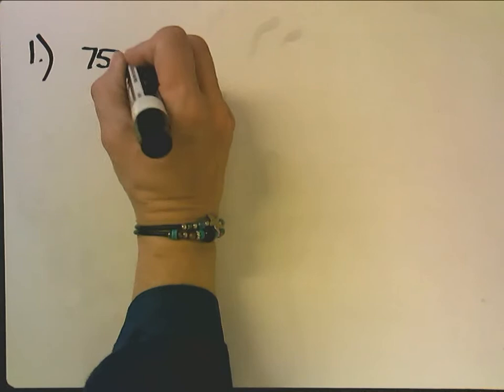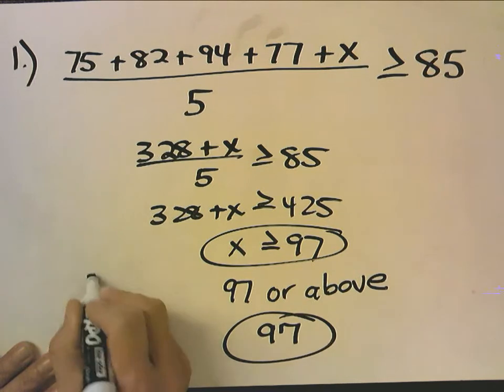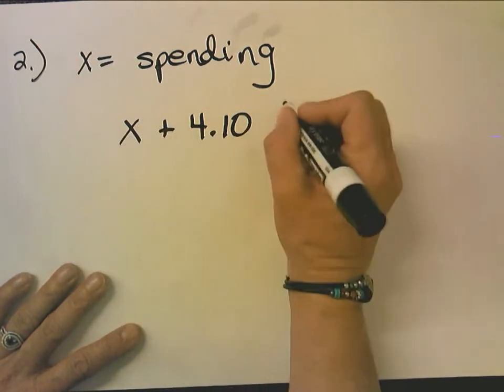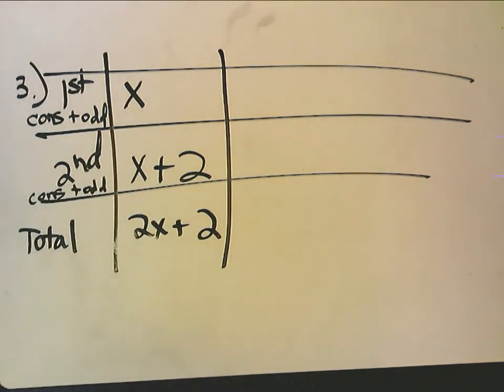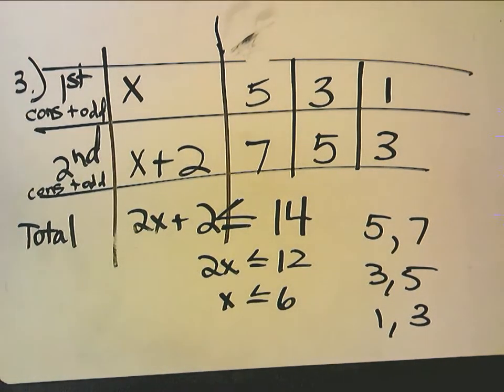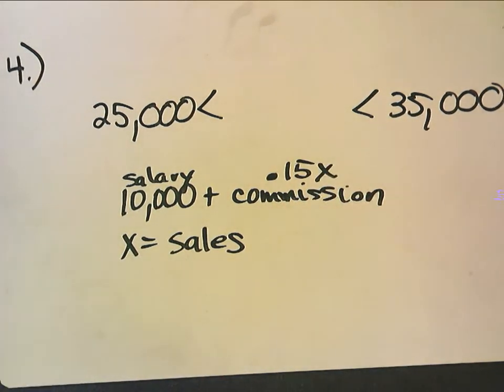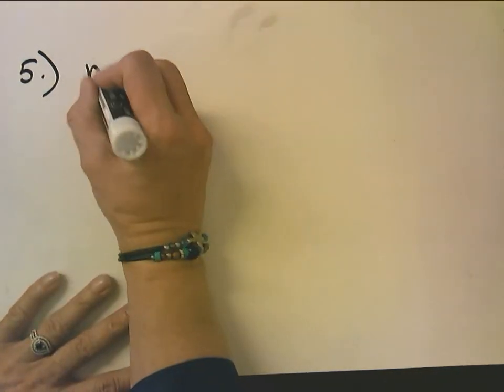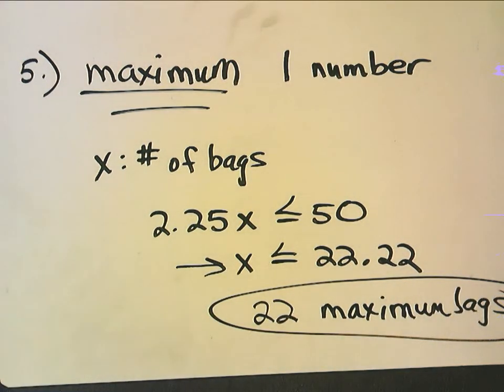A1Honors 6 4 p 19 word problems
Inequality word problems.